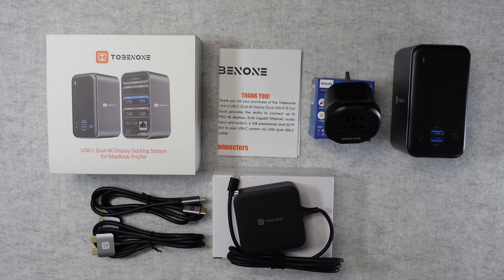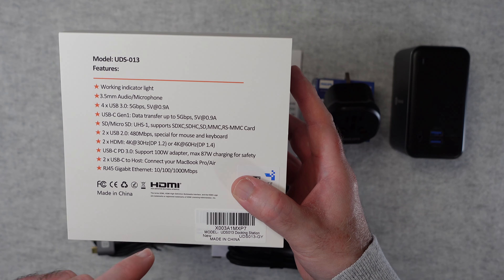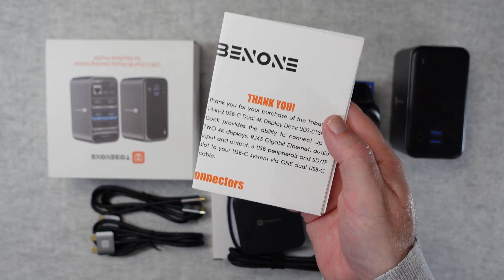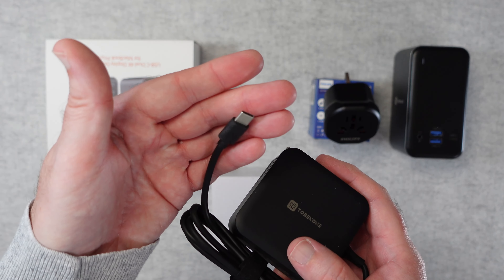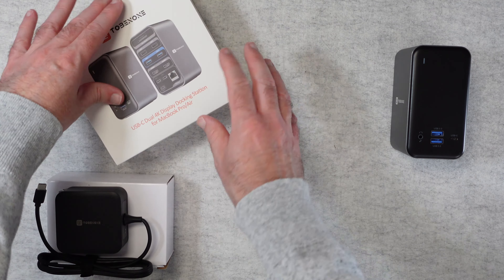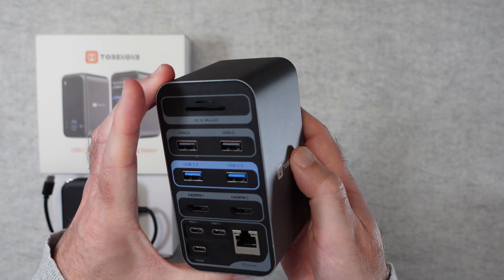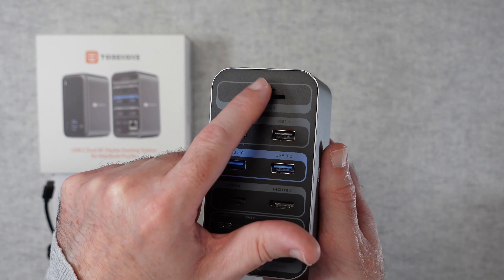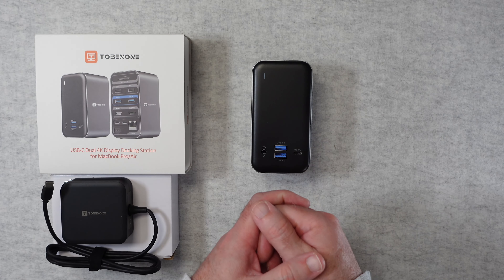TOP DOCK 👍🏻 TOBENONE UDS013N 4K Docking Station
TOBENONE UDS013N USB-C Dual 4K Docking Station for MacBook Pro & Air with 100W Charger

Check out the UDS013N USB-C Dock for MacBook Pro/Air . This is a superb 15-in-2 Dual 4K Docking Station with Power Delivery. This TOBENONE MacBook docking station is an exclusive design for your Retina 13-inch 2018/2019/2020 MacBook Air Intel; 13" 2016/2017/2018/2019/2020 MacBook Pro Intel; 14" 2021 MacBook Pro M1 Pro or M1 Max; 15" 2016/2017/2018/2019 MacBook Pro Intel; 16" 2021 MacBook Pro M1 Pro or M1 Max. NOTE: MacBook with M1/M2 chip only can get one external monitor.